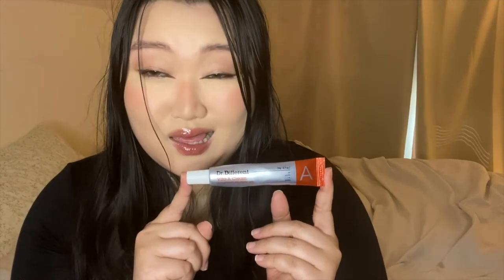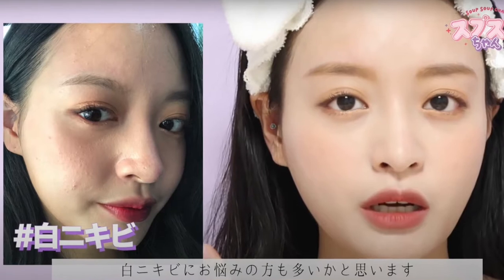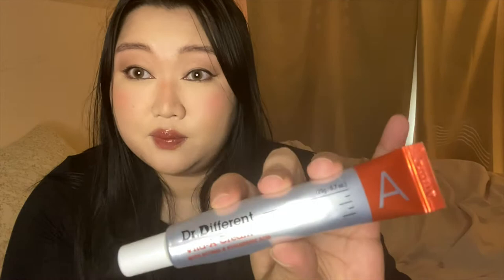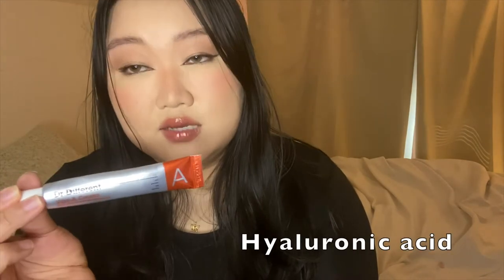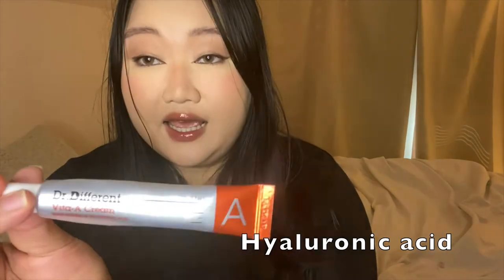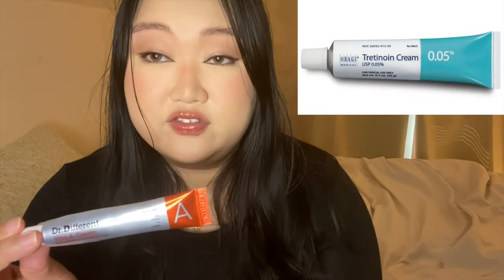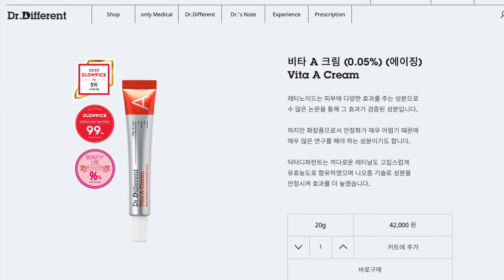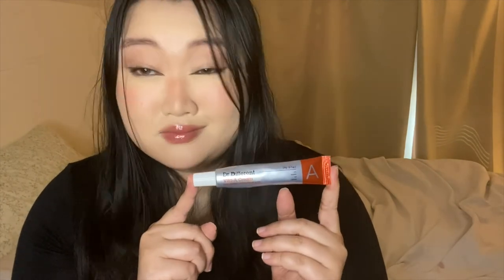Dr. Different Vita-A Cream| Best Retinol